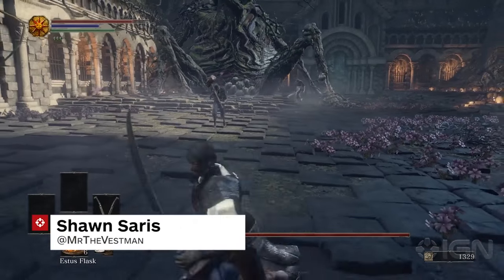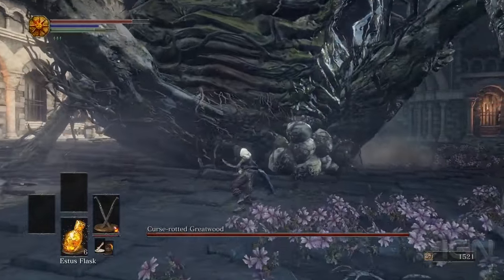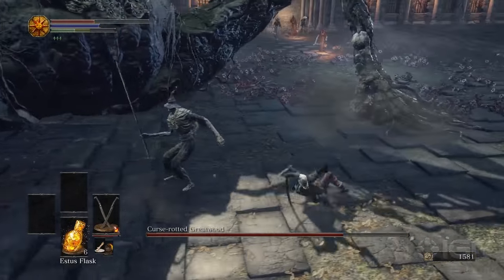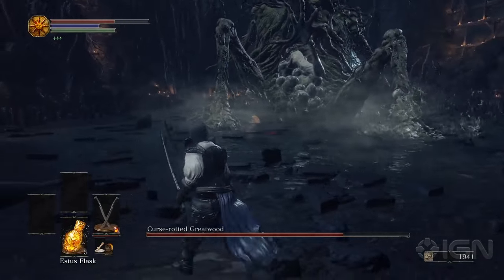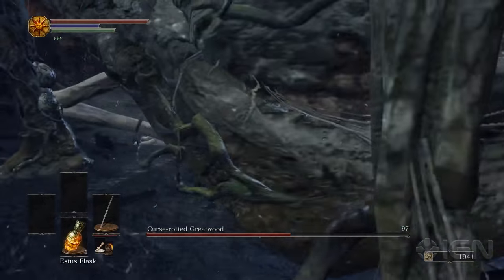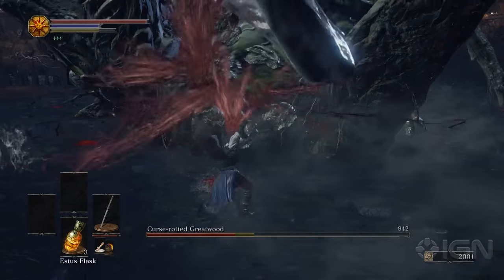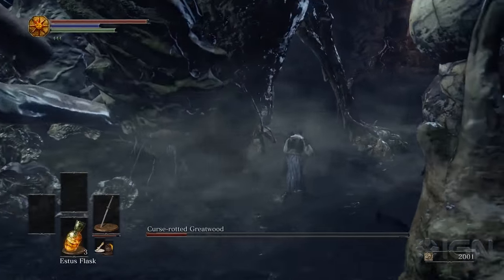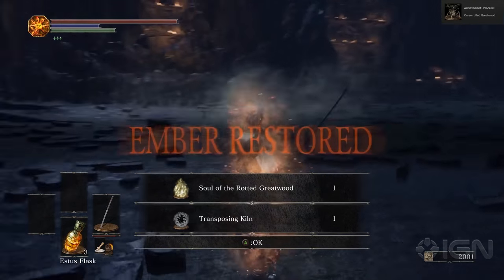How to Defeat the Curse-rotted Greatwood - Dark Souls 3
We take down the very large Curse Rotted Greatwood, and show you the best ways to do so!

Follow IGN for more!